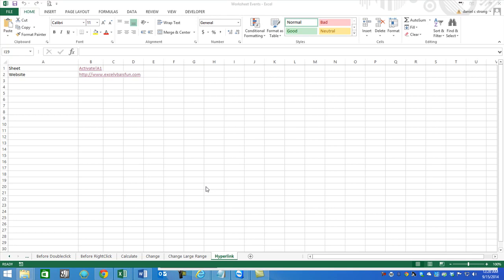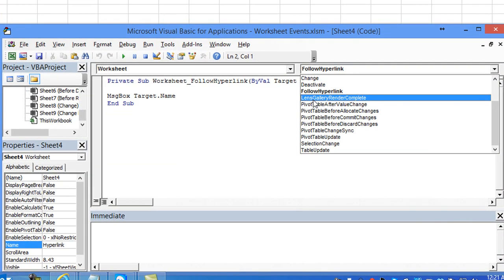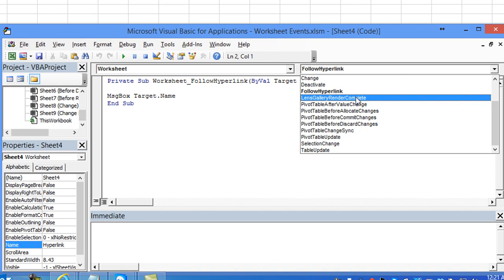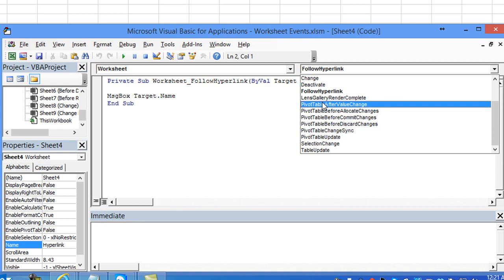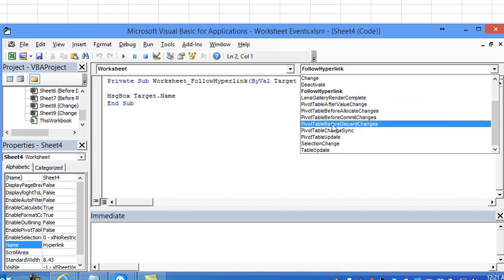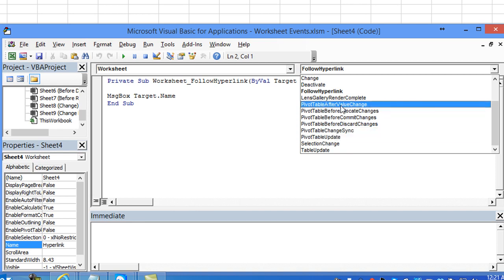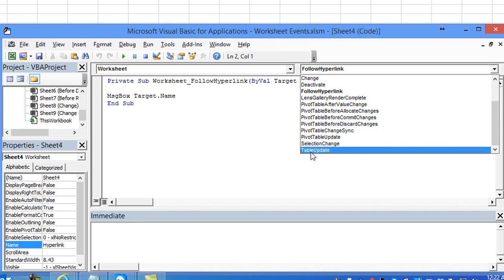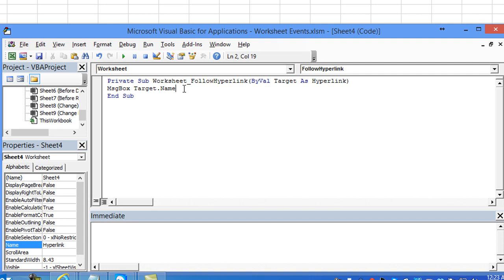08 EVENTS Worksheet Events made Easy 097 Final Thoughts on Worksheet Events and Review Other Events